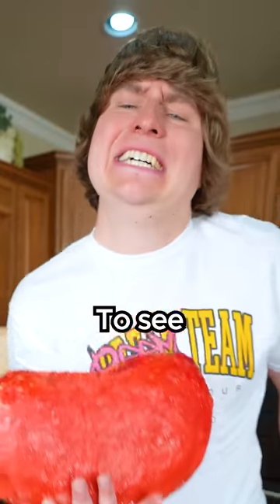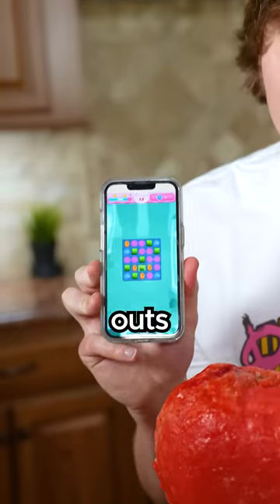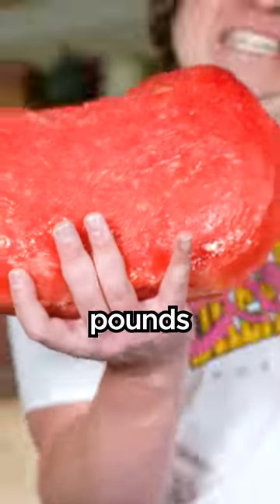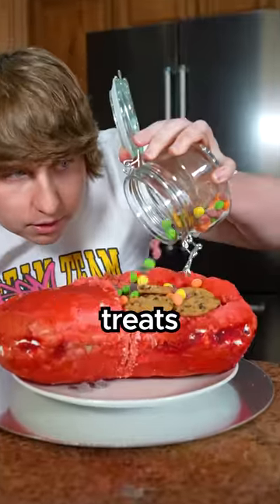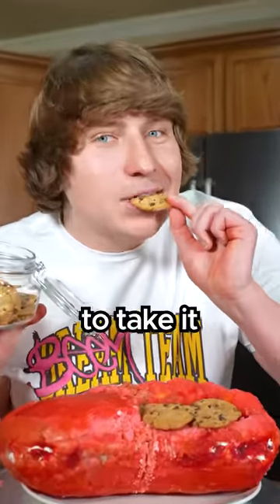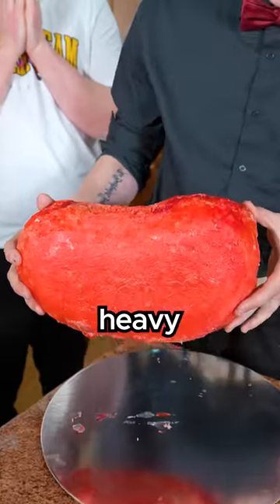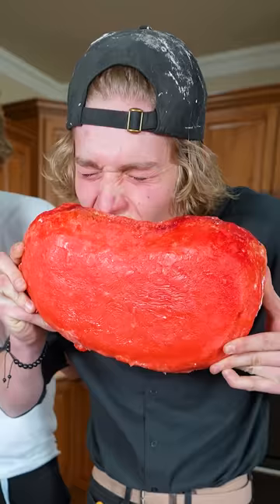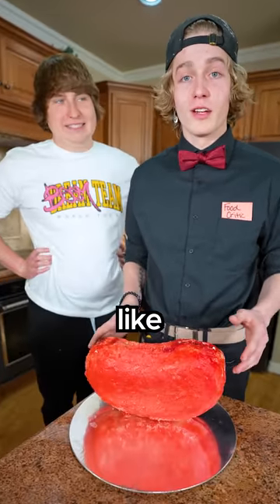World’s Largest Jelly Bean!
I built the WORLD’S LARGEST Jelly Bean with @CandyCrushOfficial

Join me in the All Stars Tournament!

Tournament Disclosures: *18 years+. Must be available for UK travel 23-28 May 2023. Participating countries only. Level 25+.